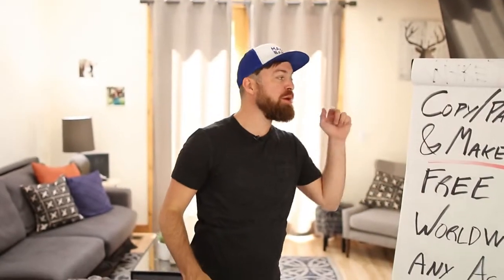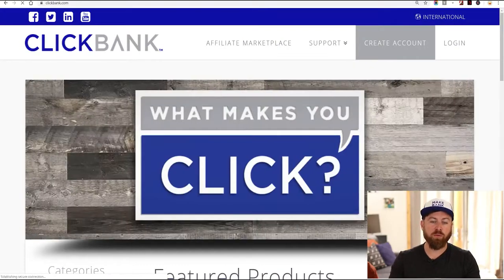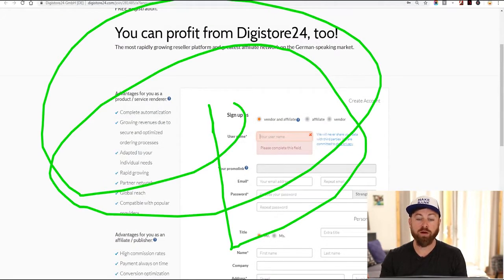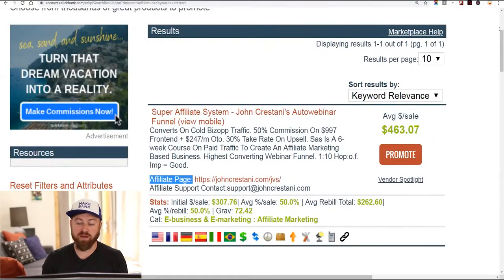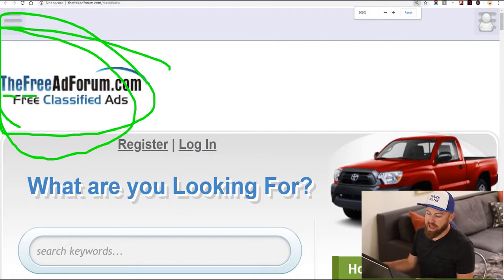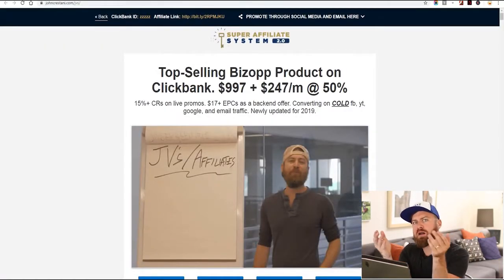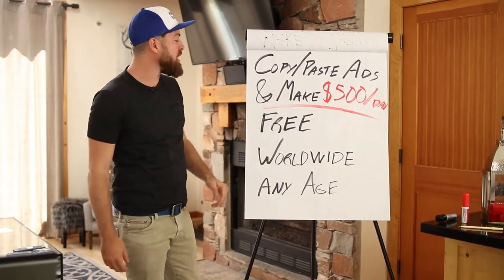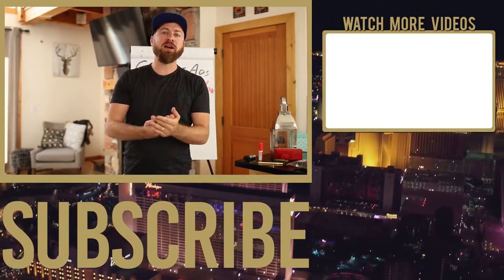How To Copy & Paste Ads To Make $100 $500 A Day Online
NOTE: THIS VIDEO IS ONLY FOR EDUCATIONAL AND INFORMATIONAL PURPOSES ONLY. I OR KATAWA FAMILY CAN NOT GUARANTEE YOU THAT YOU CAN MAKE MONEY USING THIS METHOD.

There is no guarantee that you will earn any money using the techniques and ideas mentioned on this channel. Your level of success in attaining the results claimed on this channel will require hard-work, experience, and knowledge. We have taken reasonable steps to ensure that the information on this channel is accurate, but we cannot represent that the website(s) mentioned on this channel is free from errors. You expressly agree not to rely upon any information contained on this channel.